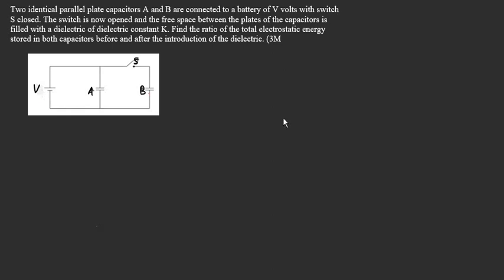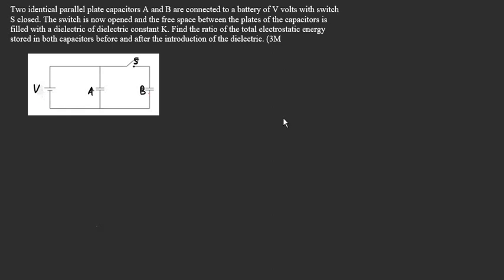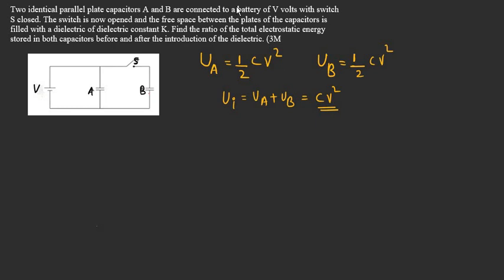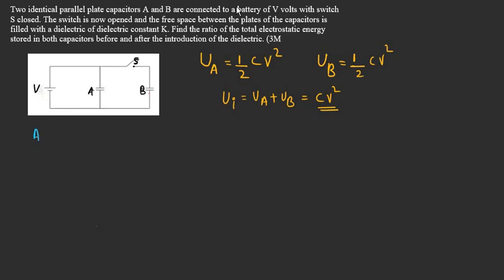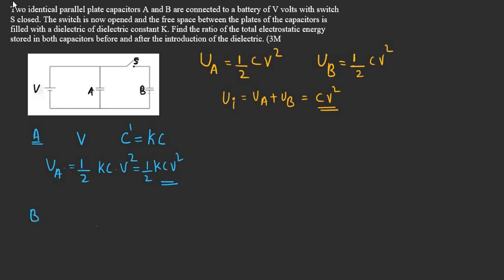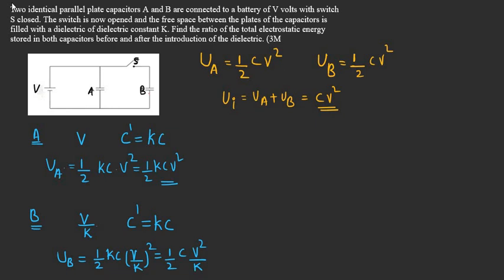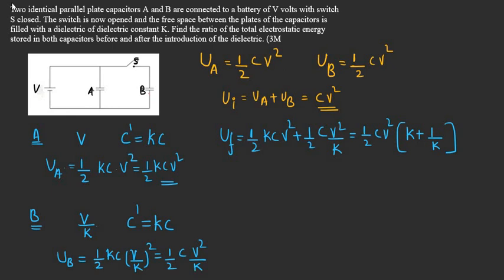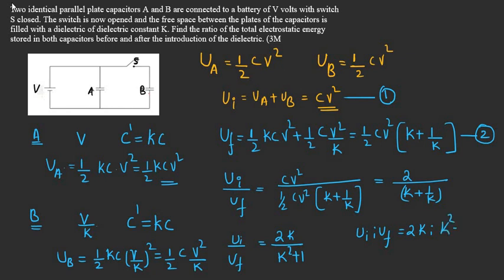Two identical parallel plate capacitors A and B are connected to a battery of V volts with switch S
6. Two identical parallel plate capacitors A and B are connected to a battery of V volts with switch S closed. The switch is now opened and the free space between the plates of the capacitors is filled with a dielectric of dielectric constant K. Find the ratio of the total electrostatic energy stored in both capacitors before and after the introduction of the dielectric